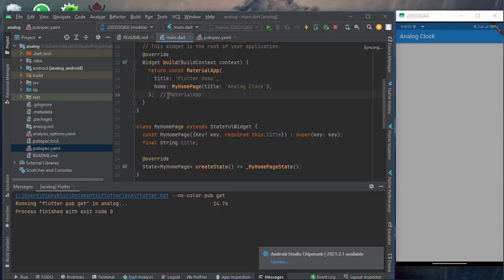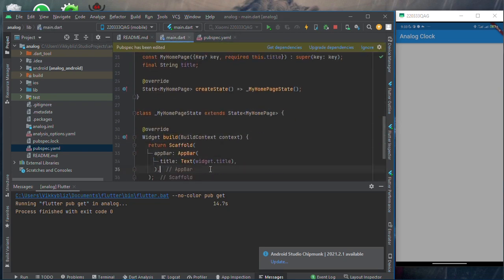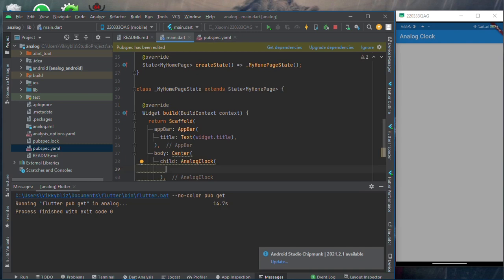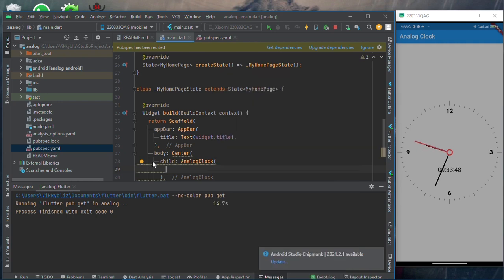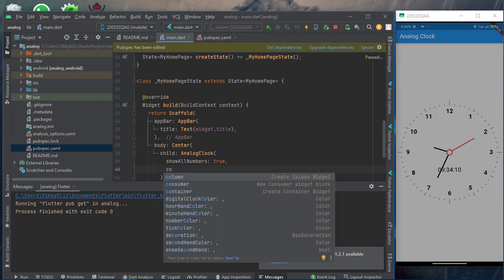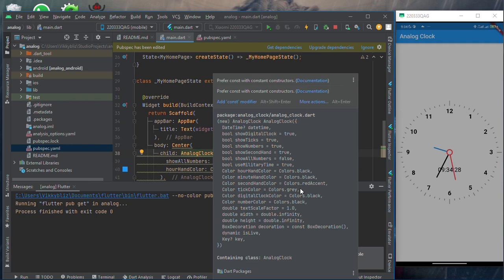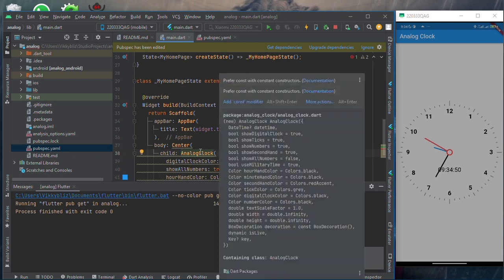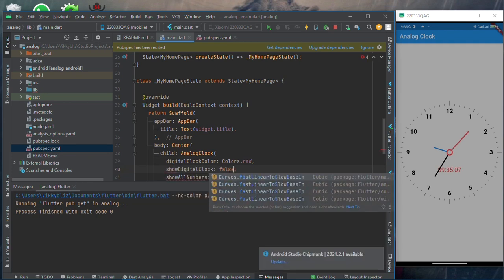How to make an analog clock with Flutter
In this video, we will be making a clock using flutter. We will get the time from your phone and display it on the clock.